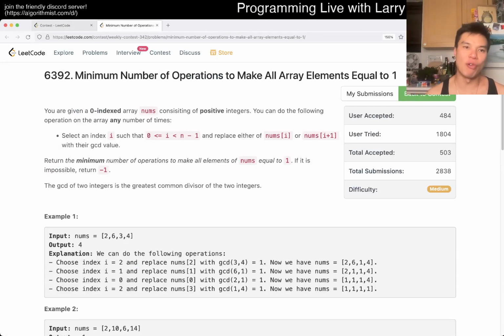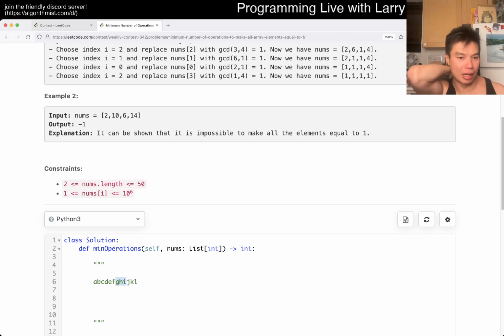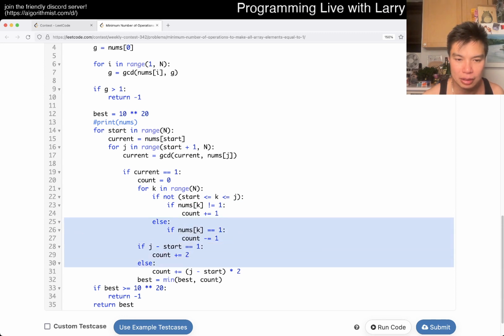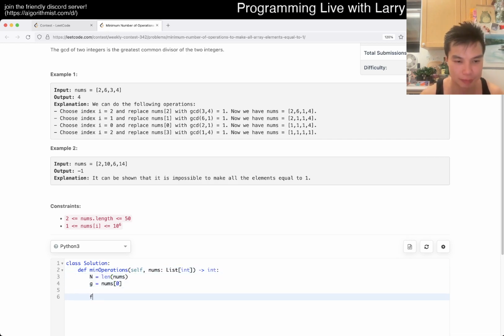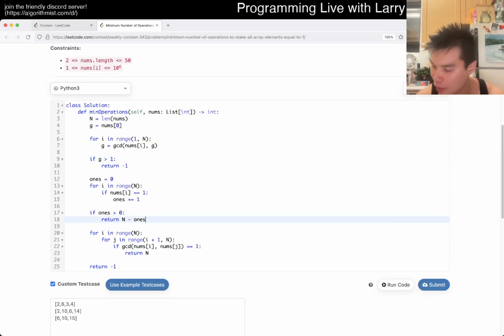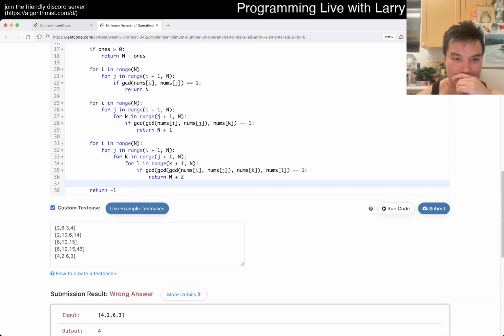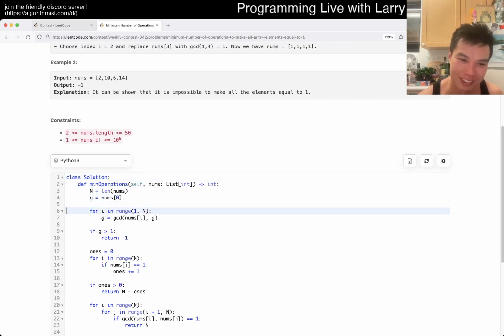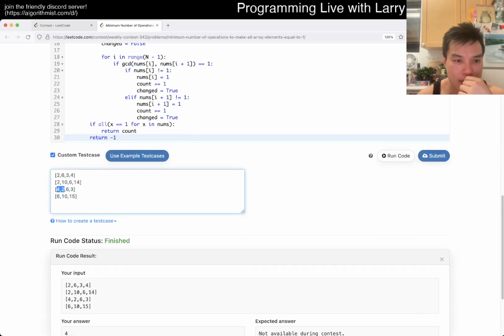2654. Minimum Number of Operations to Make All Array Elements Equal to 1 (Leetcode Hard)